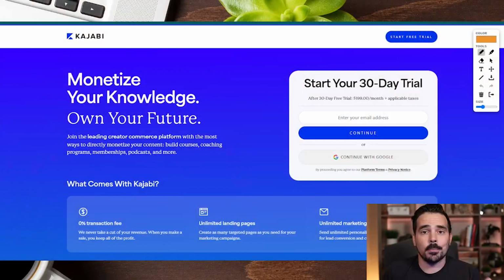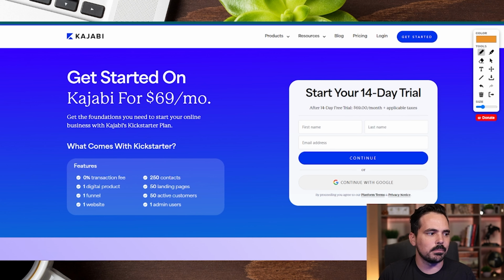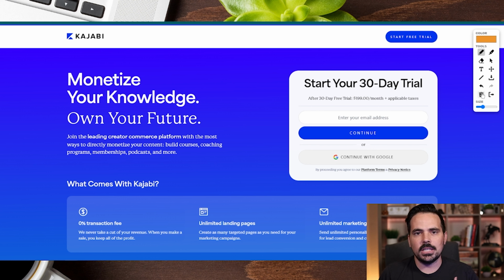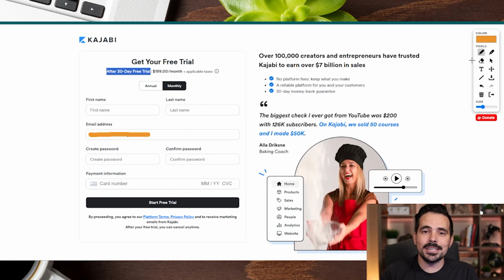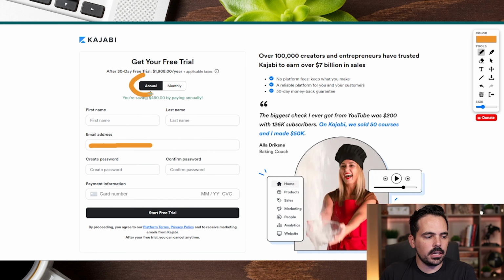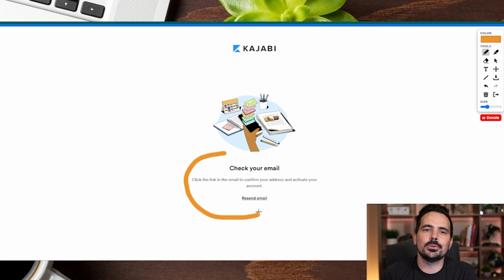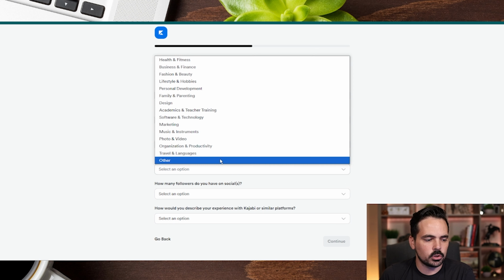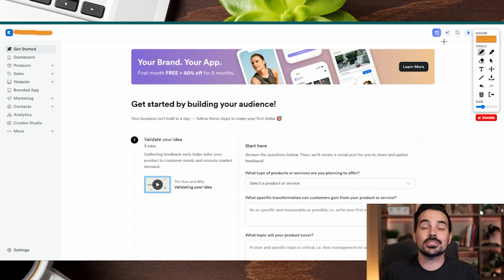How To Open a Kajabi Account | Step by Step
Learn how to open a Kajabi account to start earing income on your business!